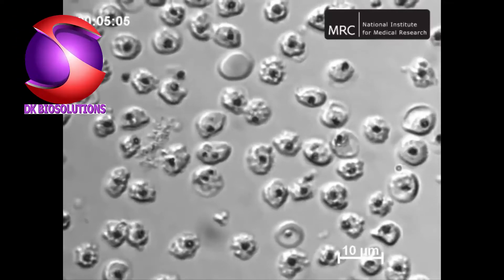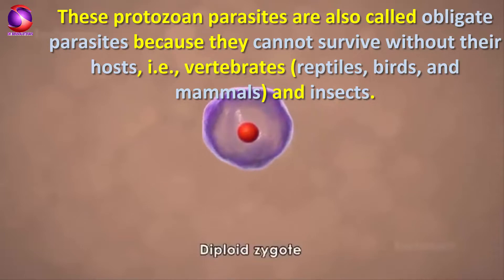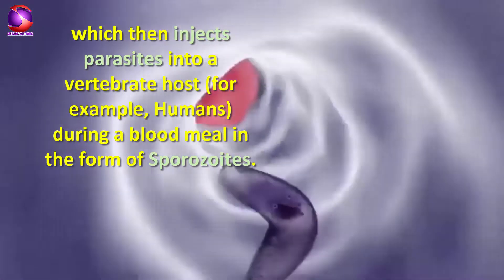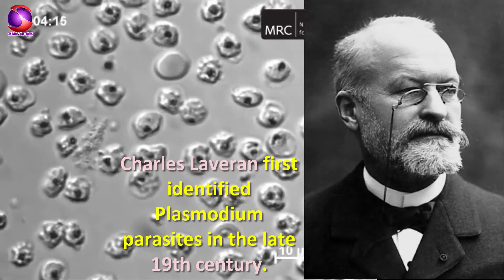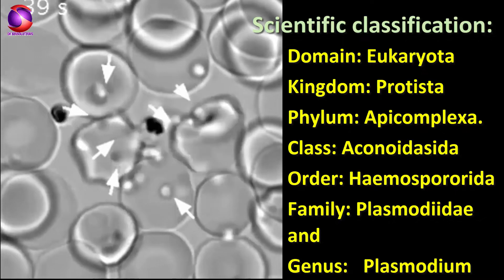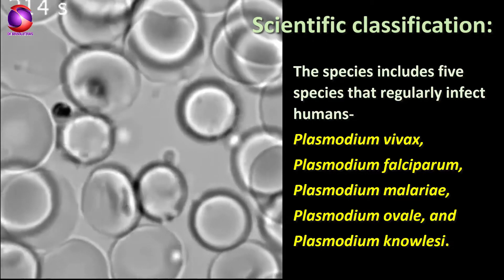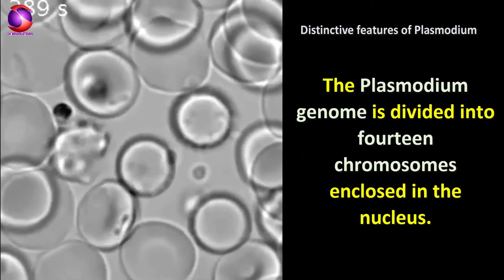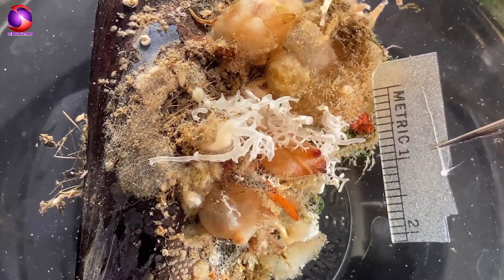General characters and classification of plasmodium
In this video, we will learn about the general characters and classification of Plasmodium.
Plasmodium is a genus of unicellular (single-celled) parasitic eukaryotes commonly known as malaria parasites. Plasmodium may also be termed a genus of intracellular parasitic protozoa. These protozoan parasites are also called obligate parasites because they cannot survive without their hosts, i.e., vertebrates (reptiles, birds, and mammals) and insects. Before going into the classification of Plasmodium, examples, and general characters of Plasmodium, we will look into the lifecycle of Plasmodium species.
The life cycles of Plasmodium species involve the growth of the parasite in a blood-feeding insect host (mosquitoes in the majority of cases), which then injects parasites into a vertebrate host (for example, Humans) during a blood meal in the form of Sporozoites. Plasmodium parasites grow within a vertebrate host body tissue (liver cells) before infecting red blood cells (RBCs) in the bloodstream. Sporozoites migrate and reach the hepatocytes using a special protein and an actin-myosin, where they undergo further development. The massive destruction of host RBCs can result in the development of malaria. During this infection stage, some parasites are picked up by a blood-feeding insect host, continuing the life cycle. Charles Laveran first identified Plasmodium parasites in the late 19th century. After that, many other species were discovered in several hosts and classified.
Further, we will look into the classification of Plasmodium and examples of Plasmodium
Plasmodium also belongs to the domain Eukaryota because a nucleus is present in the cell body.
Further in the classification of Plasmodium, it belongs to
Kingdom: Protista
Phylum: Apicomplexa. Apicomplexa is a large group of parasitic eukaryotes.
Class: Aconoidasida
Order: Haemospororida
Family: Plasmodiidae and
Genus: Plasmodium
The species includes five species that regularly infect humans are-
Plasmodium vivax,
Plasmodium falciparum,
Plasmodium malariae,
Plasmodium ovale, and
Plasmodium knowlesi.
Plasmodium falciparum is the most lethal parasite for humans and causes hundreds of thousands of deaths per year worldwide.
Now we will see the General characters of Plasmodium.
The genus Plasmodium undergoes the asexual reproduction process of merogony inside host RBCs. Plasmodium produces “hemozoin,” a crystalline pigment as a byproduct of digesting host hemoglobin.
Plasmodium species exhibit many characteristics that are common to other eukaryotes.
The Plasmodium genome is divided into fourteen chromosomes enclosed in the nucleus.
Plasmodium parasites conserve a haploid copy of their genome through much of the life cycle and convert it into two copies (diploid) only for a short period of sexual exchange within the digestive tract of the insect host.
Plasmodium species are distributed globally. All Plasmodium species must pass between an insect host and a vertebrate host to complete their life cycles.
In the following video, we will learn about the Museum study of Phylum Porifera: Sycon, Euplectella, Chalina, and Spongilla.
Chapters:
0:00 Introduction to Plasmodium
0:51 Lifecycle of Plasmodium
2:05 Scientific classification of Plasmodium
3:05 General characters of Plasmodium